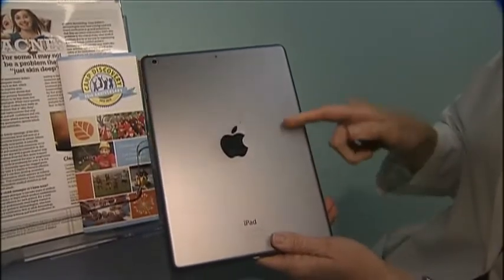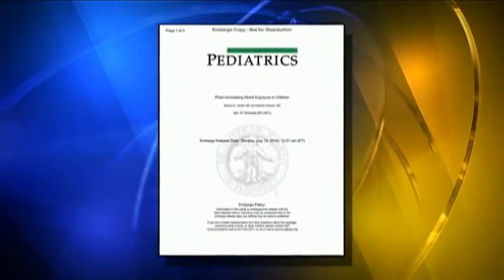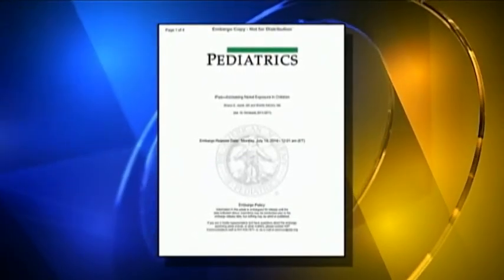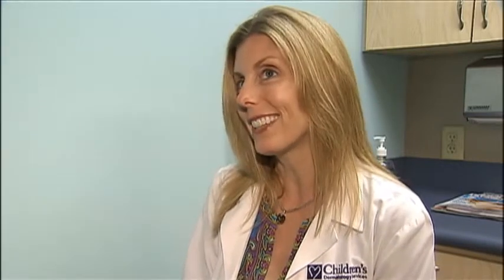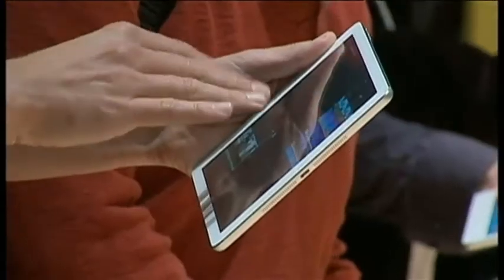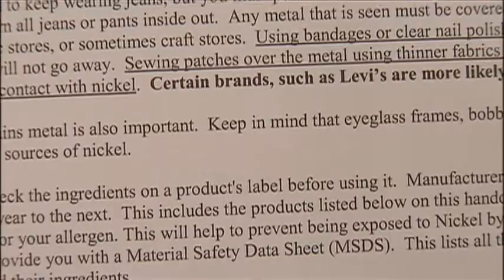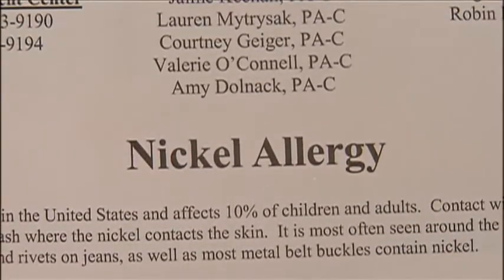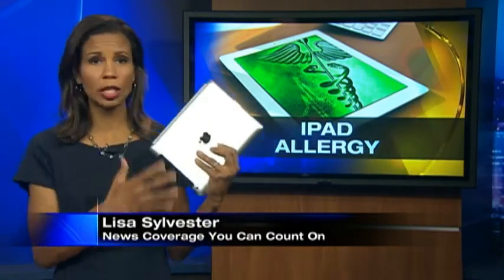The iPad Allergy?